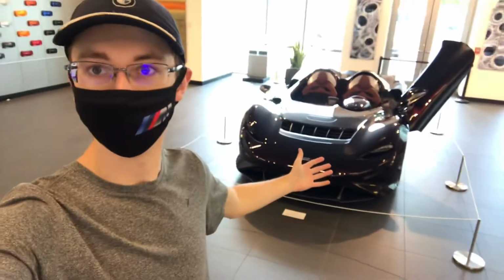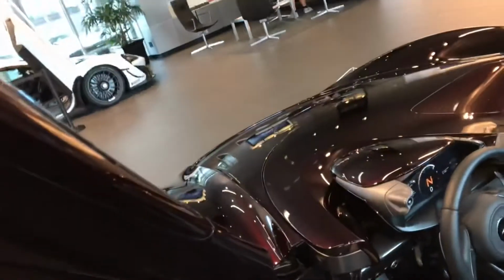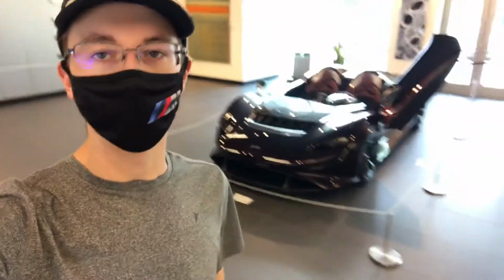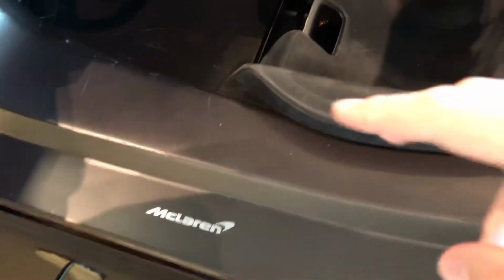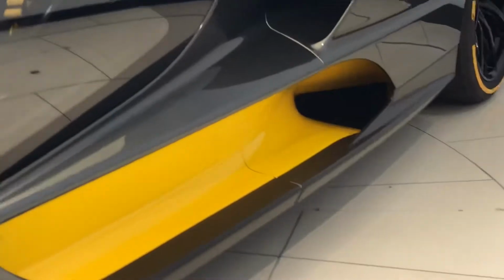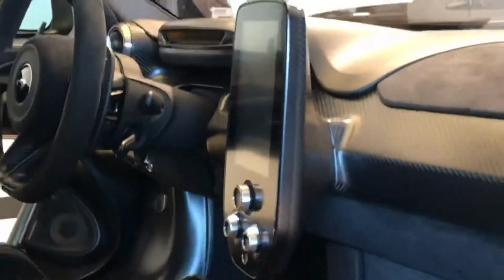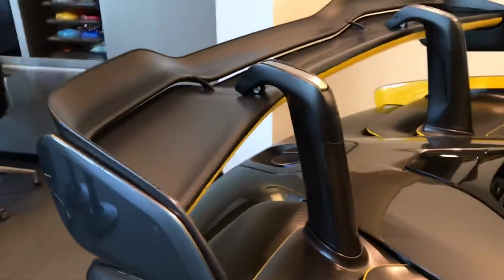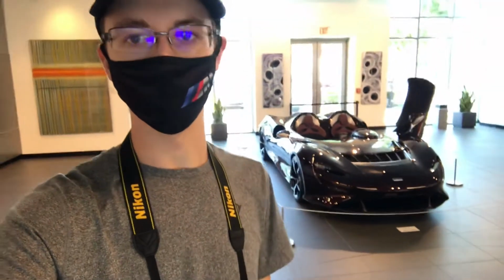McLaren Elva: Everything you need to know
This week, I have a look at the brand new McLaren Elva and it is astonishing. This is everything you need to know about the McLaren Elva and why it looks like the way it does